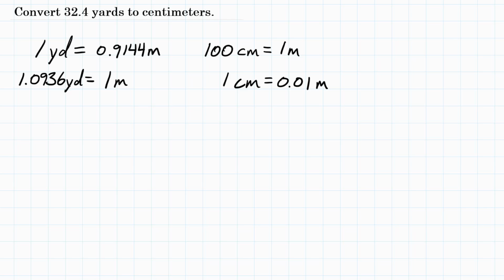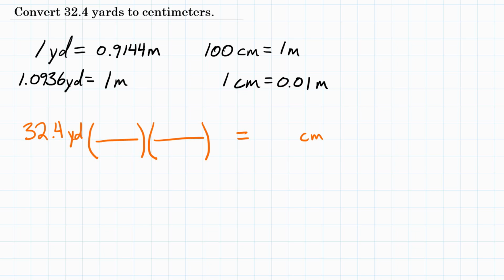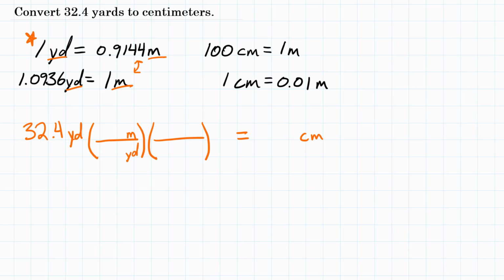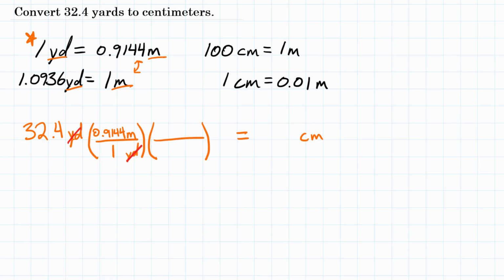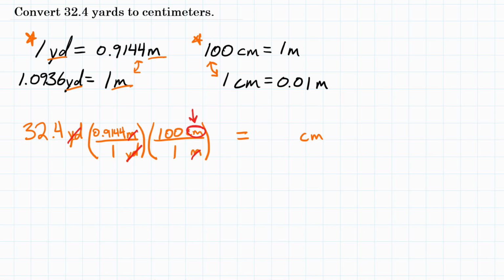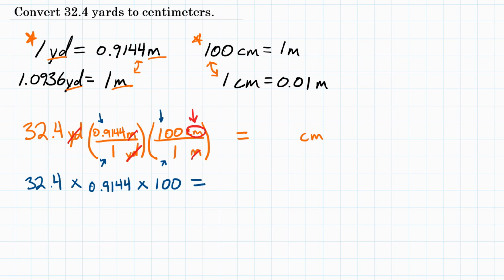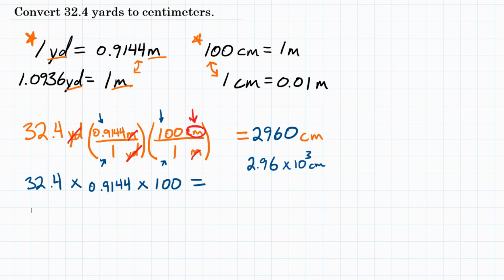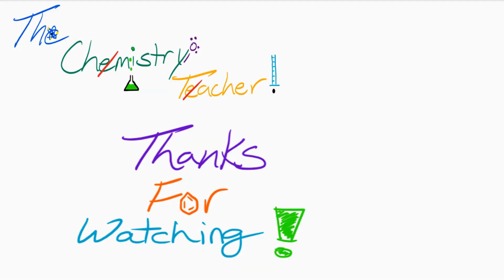Dimensional Analysis with Multiple Steps - Practice - 1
Convert 32.4 yd to centimeters.

Question is credited to Chang Chemistry 10th Edition 1.49.b

What is 32.4 yards in centimeters?
Convert yards into centimeters. Yards to centimeters.